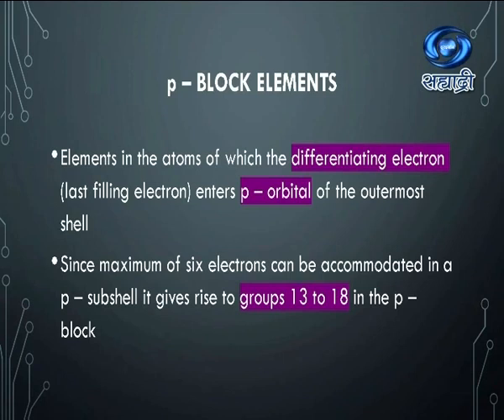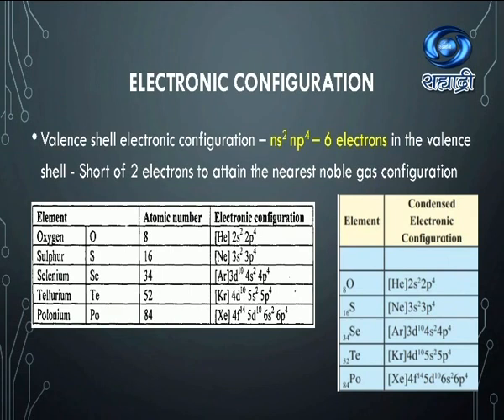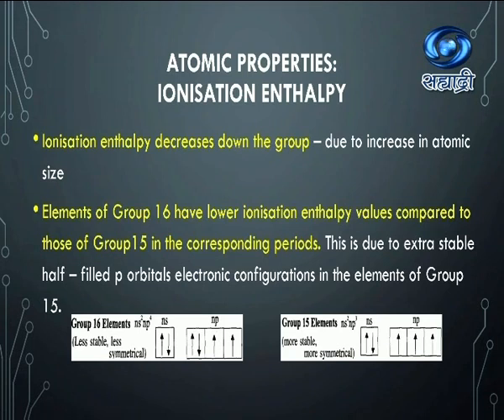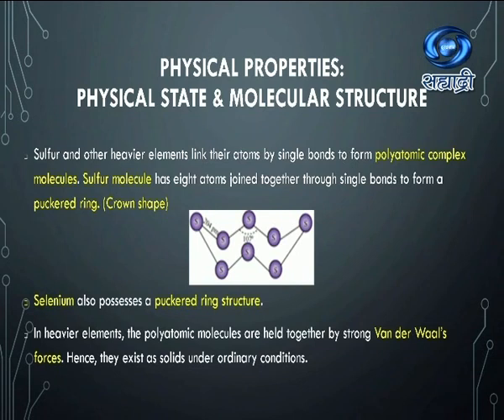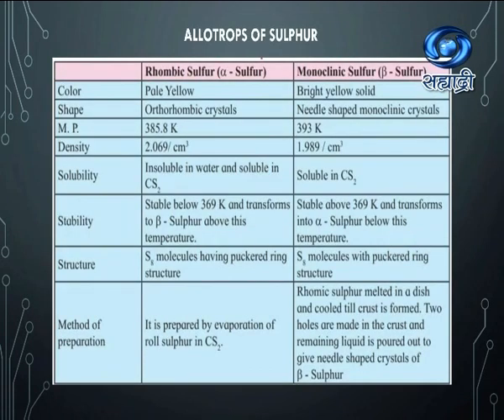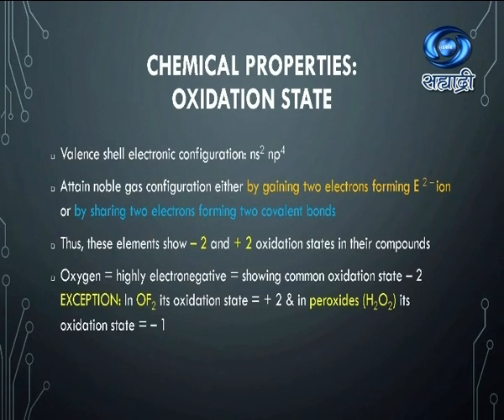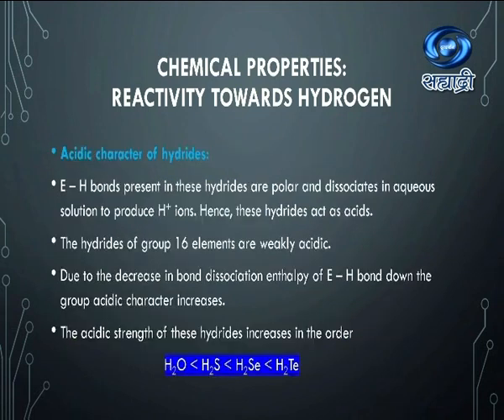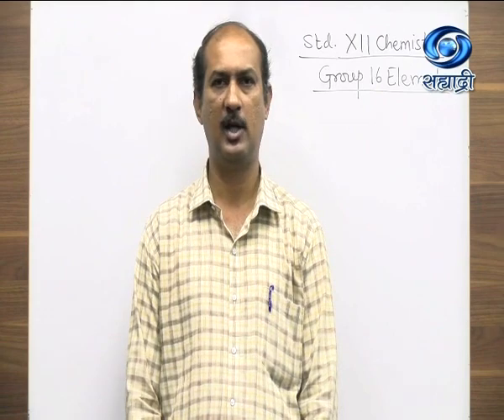Educational Programme | Class XII : Sci | Sub - Chemistry | Group 16 Elements | 17.12.20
Class XII : Science
Medium : English
Subject : Chemistry
Topic : Group 16 Elements
Presenter : Mr. Adeesh A. Deshpande, Asst. Teacher, Fergusson College, Pune.